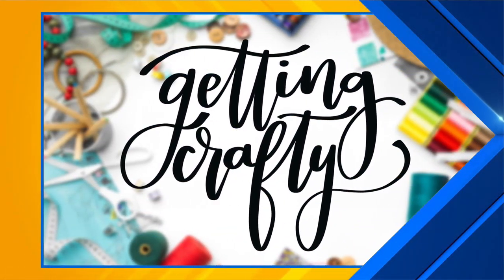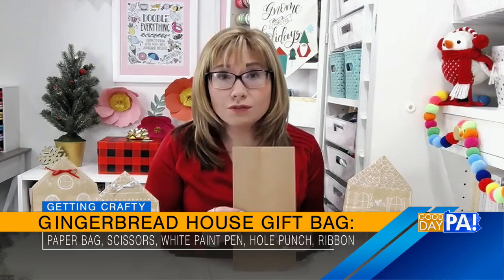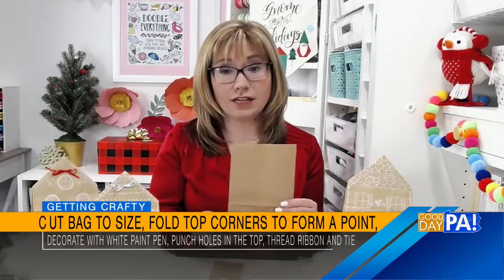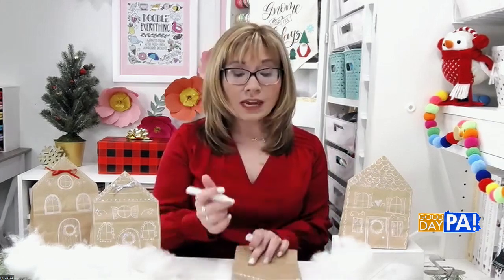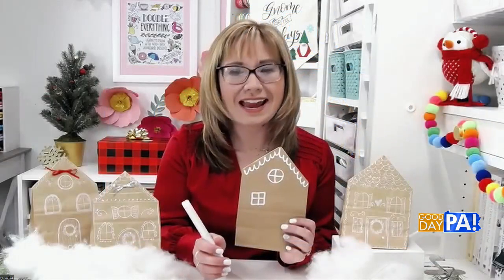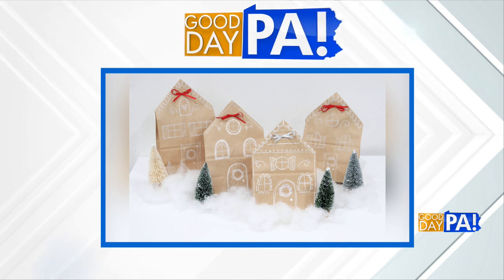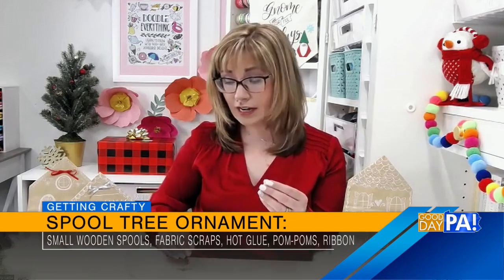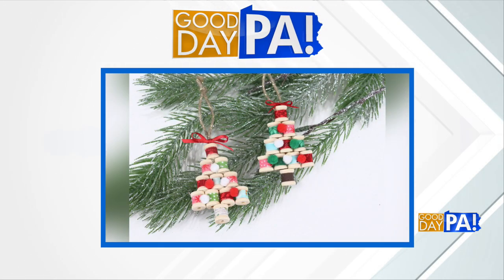Gingerbread House Gift Bags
Here’s a last minute idea for “wrapping” gifts for your neighbors, teachers, and friends!